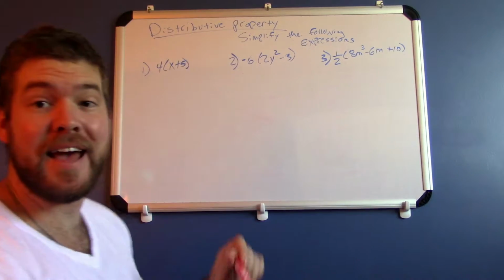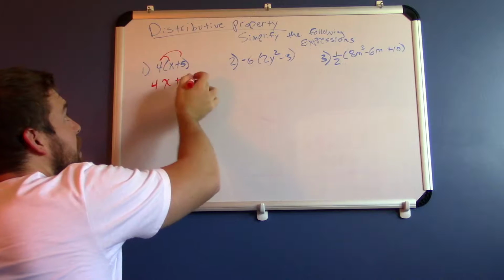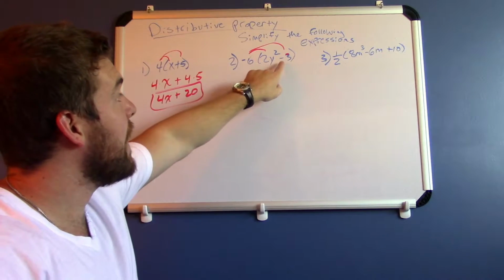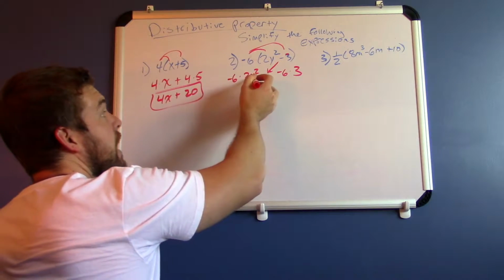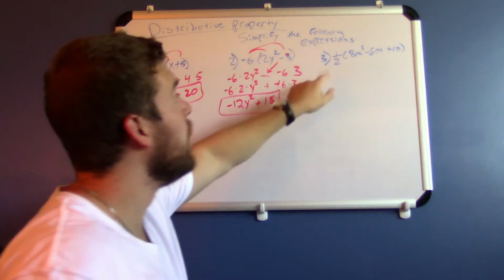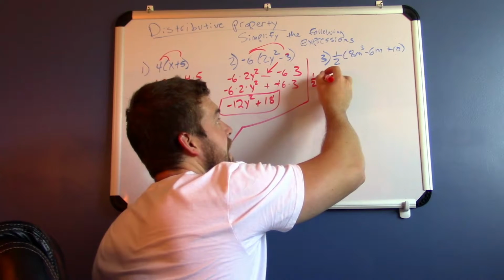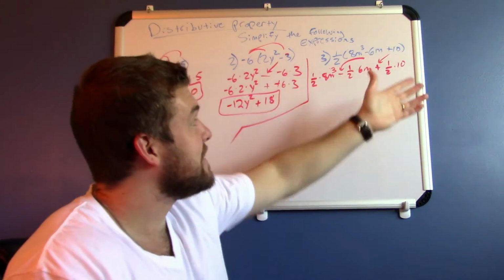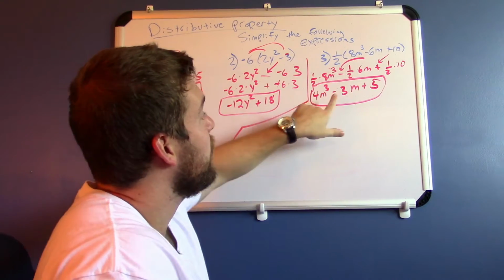Using the Distributive Property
Vine: MinuteMath
TeachersPayTeachers: MinuteMath